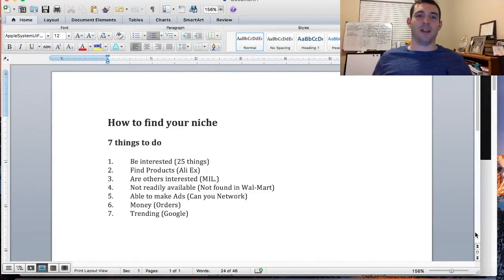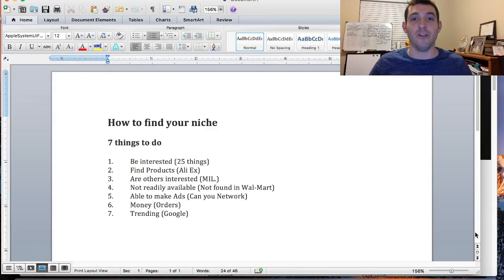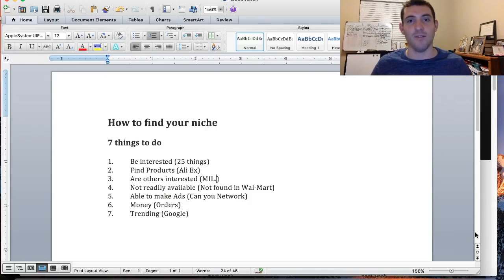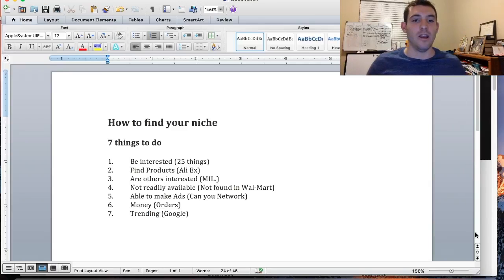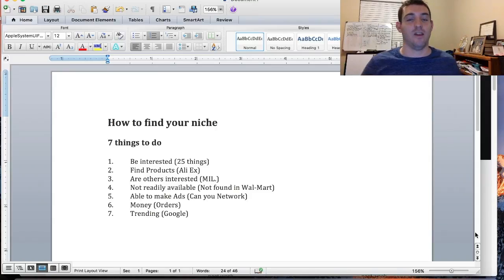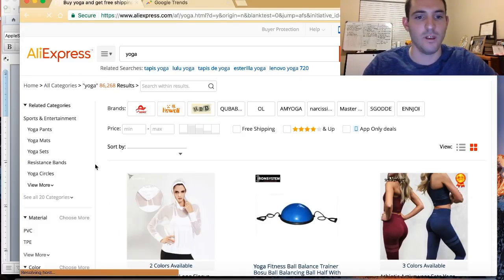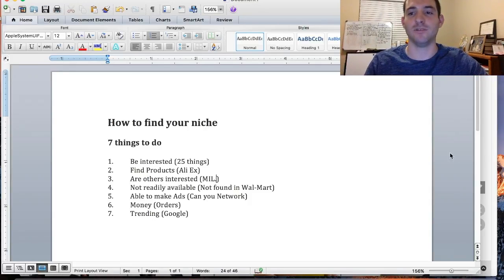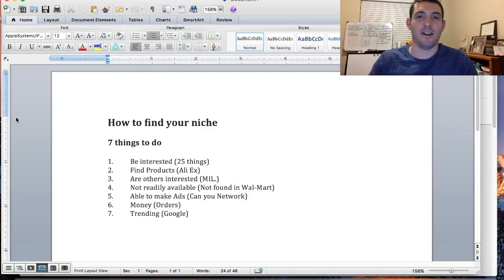How to Find a Shopify Niche in 2018 only 7 steps | How to Find a Profitable eCommerce Niche in 2018!